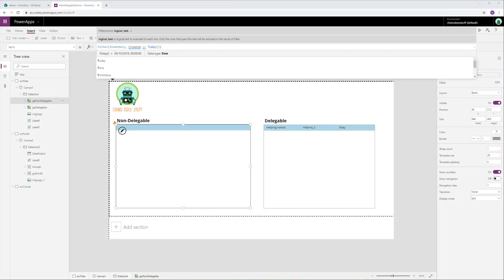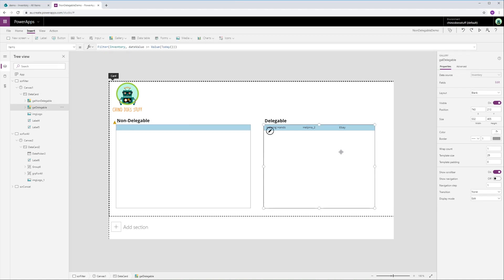How to fix Delegation Issues in Microsoft Power Apps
In this episode, Chino explains what non-delegable queries are and why they happen in some of our PowerApps. Chino also gives you ideas on how to think out of the box for getting around data source limitations and making our queries work as intended.